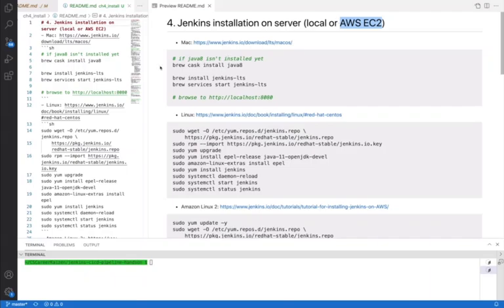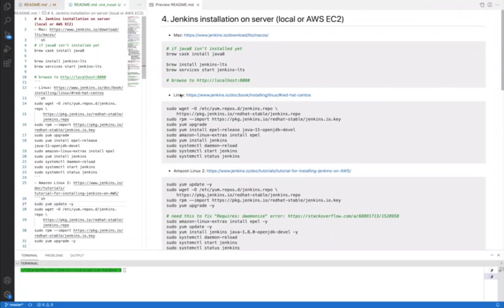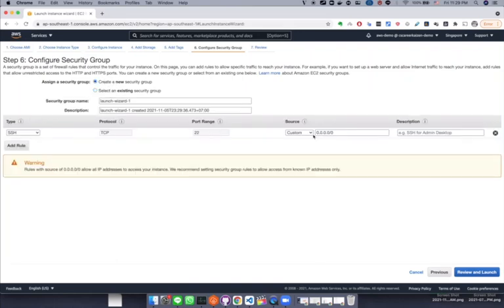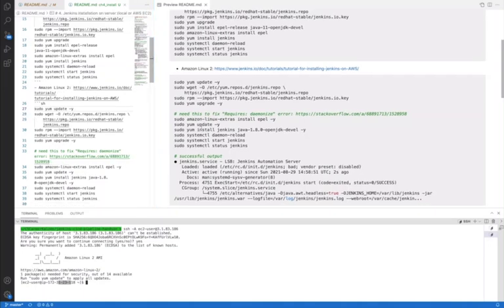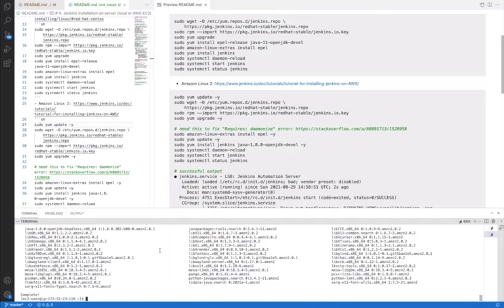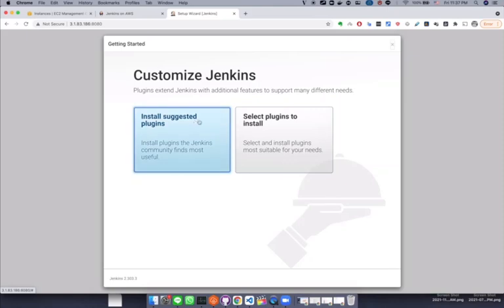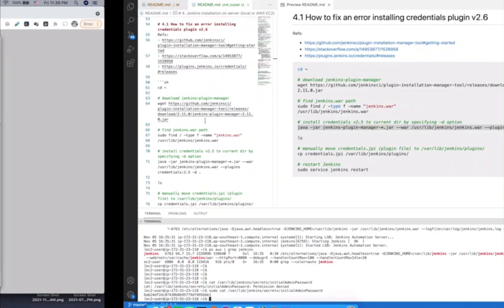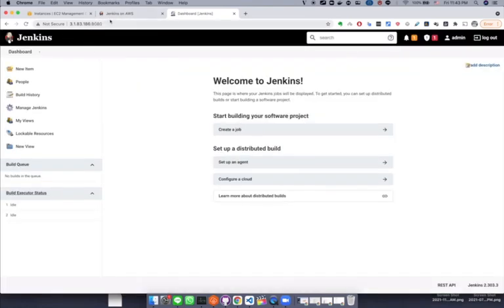How to Install Jenkins on Amazon EC2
In the video we will learn how to:
- Create Amazon EC2
- Configure security access
- Allow EC2 ssh
- Allow EC2 access port 8080 for Jenkins
- Step by step install Jenkins in Amazon EC2